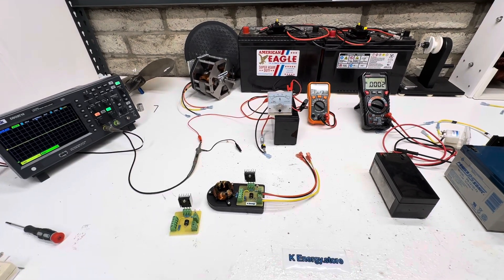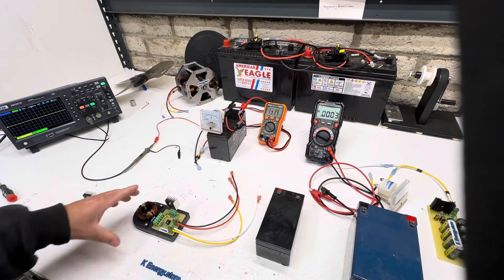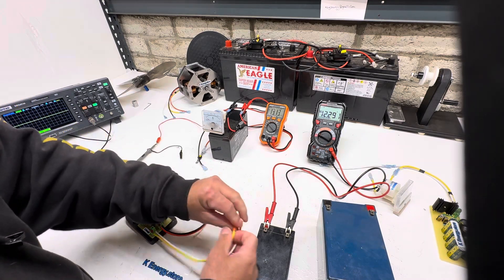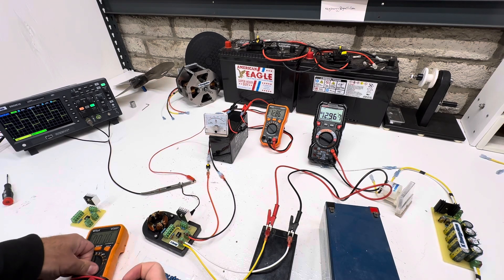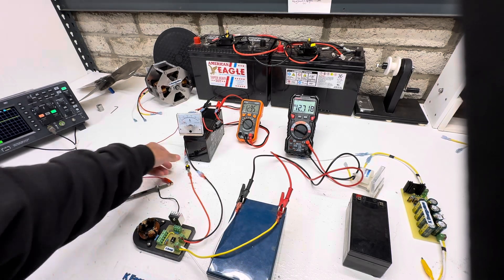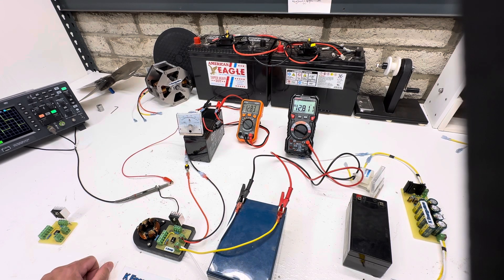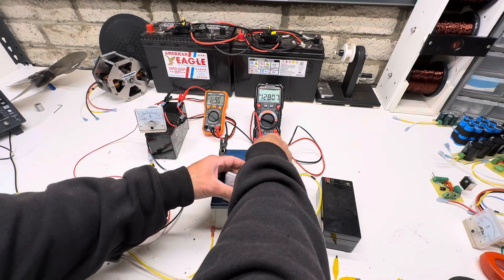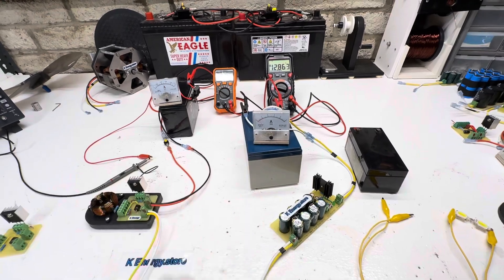Forced oscillator prototype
12volt forced oscillator
For charging 3ah - 20ah batteries
450v output